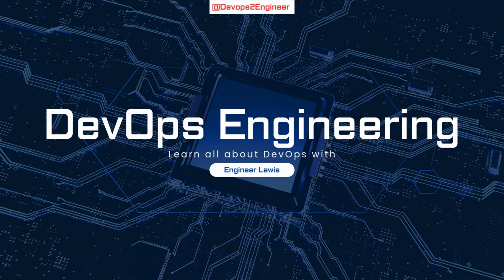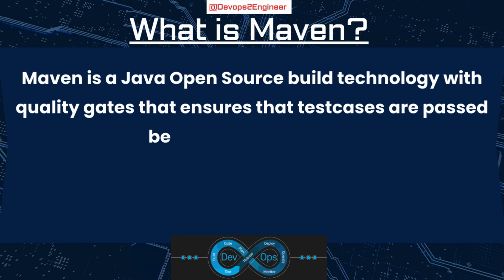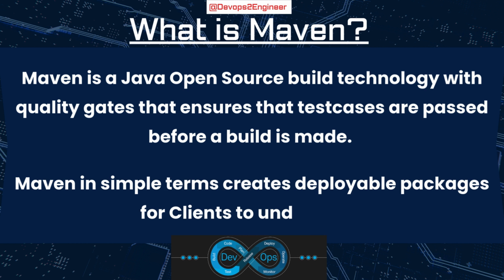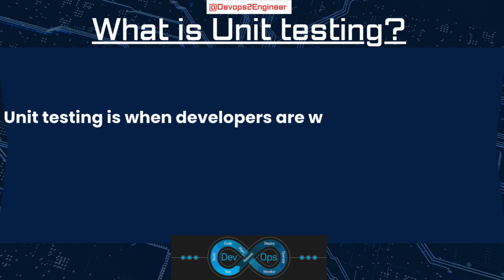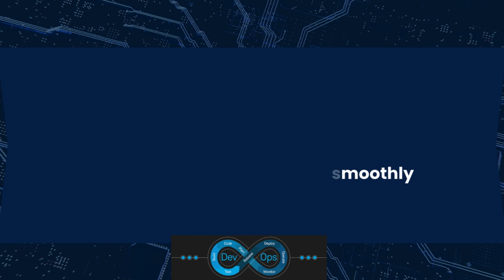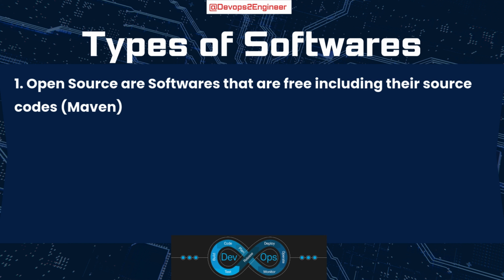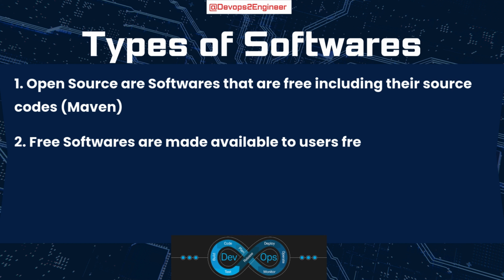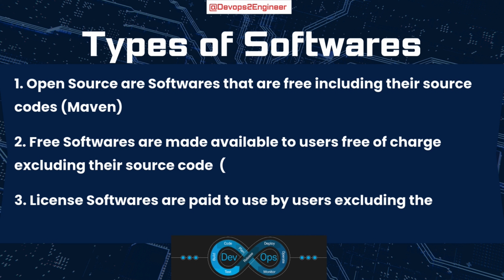What is Maven & Unit Testing? | Explained with Different Types of Software for Beginners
In this video, we’ll break down what Maven and Unit Testing are, and how they fit into different types of software development projects. Whether you’re a DevOps beginner or an engineer preparing for interviews, this guide connects theory to real-world applications.

What you’ll learn in this tutorial:

What is Maven? → A powerful build automation and dependency management tool for Java projects

What is Unit Testing? → Testing individual components of code to ensure reliability

Different types of software (system software, application software, enterprise software, web applications)

How Maven + Unit Testing integrate in DevOps pipelines

Why Unit Testing is essential for CI/CD workflows

Real-world use cases in fintech and enterprise projects

This guide is perfect for:

Beginners trying to understand Maven and testing basics

DevOps Engineers, SREs, and Cloud Engineers

Career switchers and bootcamp grads preparing for Java DevOps projects

By the end of this video, you’ll:

Understand the role of Maven in building and packaging projects

Know how Unit Testing improves software quality

See how both fit into the bigger picture of software types and DevOps workflows

This isn’t just theory — it’s a job-relevant foundation that connects tools, testing, and software design in real-world DevOps systems.

Maven is a Java Open Source build technology with quality gates that ensures that testcases are passed before a build is made.

Maven in simple terms creates deployable packages for Clients to understand.

Unit testing is when developers are writing corresponding testcases for individual lines or components of code ensuring that the code runs smoothly.

Types of Softwares

1. Open Source are Softwares that are free including their source codes (Maven)

2. Free Softwares are made available to users free of charge excluding their source code

3. License Softwares are paid to use by users excluding their source code (Microsoft Office)

0:00 - 0:31 What is Maven
0:32 - 0:46 What is Unit Testing
0:47 - 1:20 Types of Softerwares
1:21 - 1:39 Outro